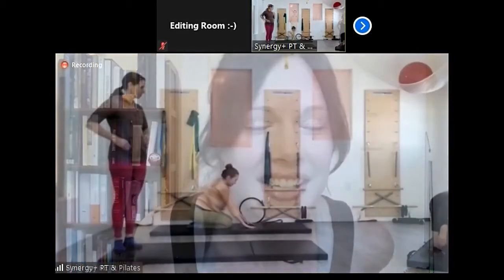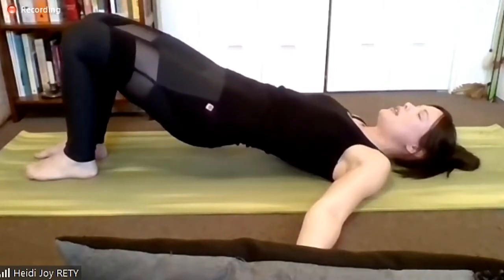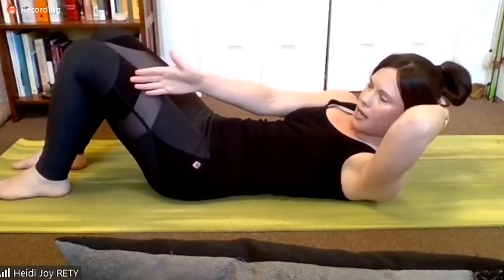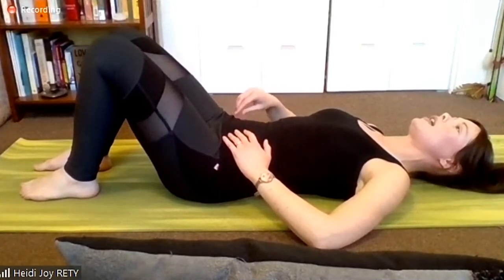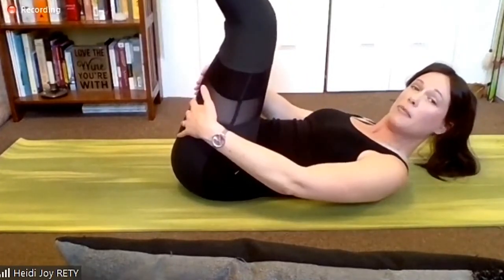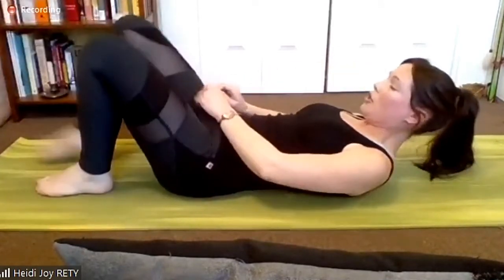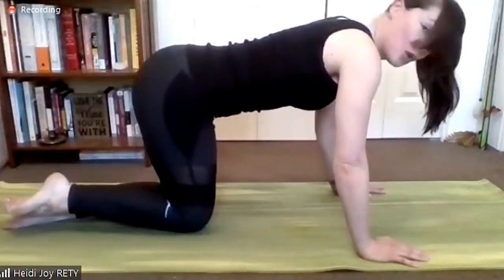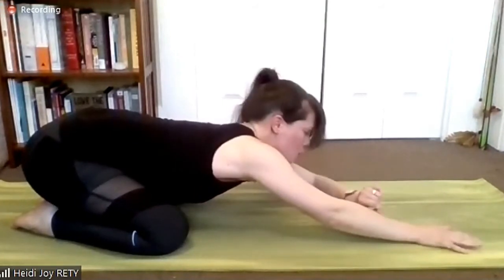Pilates Rounds: Week 2, 4/23/20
Our second week of Pilates Rounds where instructors from around the globe can share their ideas with a Pilates community.